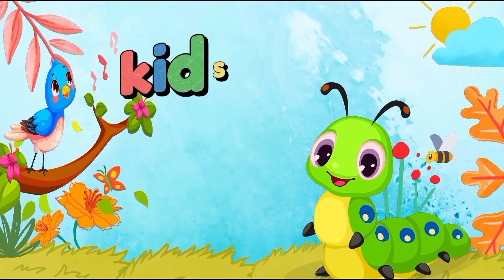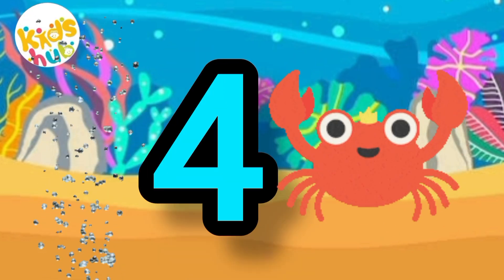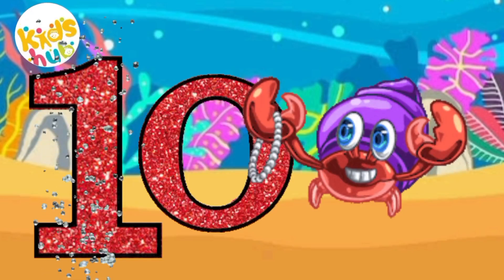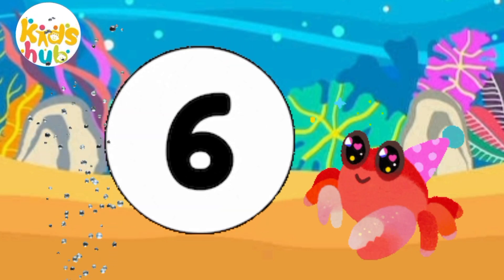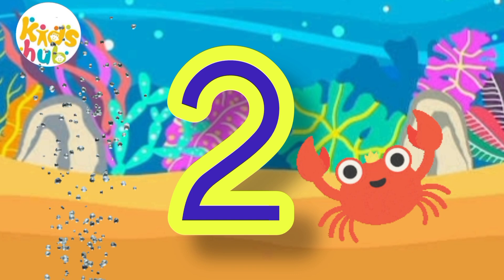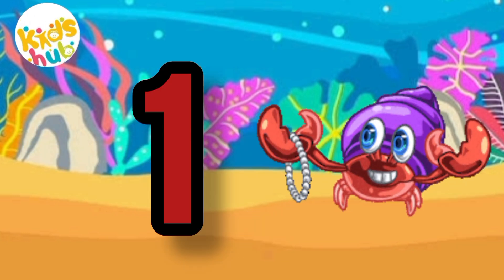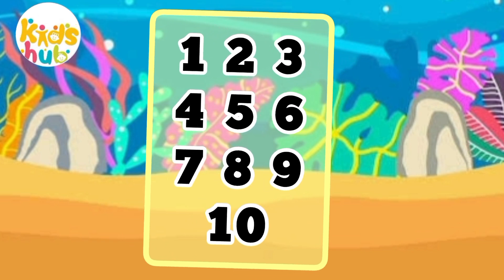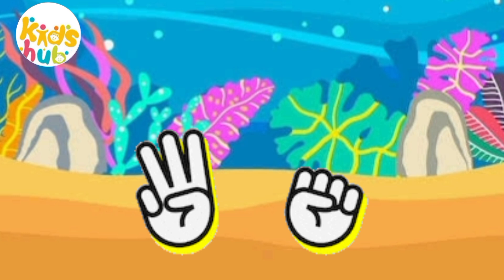123 song | learn numbers | count to 10 | numbers rhymes in english for preschool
123 song | learn numbers | count to 10 | numbers rhymes in english for preschool fun ‎@Numberblocks

123 song | number song in English counting songs |kindergarten learning videos songs #123

Join us on a fun-filled adventure as we explore the world of numbers from 1 to 10! Through colorful visuals and engaging activities, kids will learn to count and recognize numbers with excitement and joy.

It's important for kids to recognize numbers, so let's sing and dance along!

Give this video a Big Thumbs Up @Kidshub87

number rhymes for kindergarten | pre-kindergarten learning videos | shapes and numbers for toddlers
Unicorn Numbers Galore: 10 Enchanting Songs from 1 to 10!"|Flash Cards|Learning For Kids
Padded Numberblocks Pillow
Numberblocks | The Numberblocks
Express 🚂⭐✈️️🚗| Full Episodes for kids |
123 Learn to Count

Counting by 128s Song | Minecraft Numberblocks Counting Song | Math Songs for Kids
ChuChu TV Numbers Song - NEW Short Version - Number Rhymes For Children

Number Song 1-100 #2 | Counting by 1 up to 100 | Kids TV ABC
Our Favorite Numbers Songs | Kids Songs | Super Simple Songs

Number song 1-20 for children | Counting numbers | The Singing Walrus

please check some of my other videos also

Searchables:

numbers
numbers song
numbers for children
Education
1 to 10
learn to count
count
counting
123 song
123 numbers song
123 song for children
learn numbers
rhymes
Animation
Cartoon
Children's Song
music
children
kids songs
songs for children
kids, music for children
rhymes for children
children songs
children rhymes
nursery rhyme lyrics
preschool
number rhymes
dancing
singing
numbers rhymes for children
Childrens
learn
teacher
cocomelon
number song
cartoon for kids
your number
numbers for children
numbers songs
number
back number
bebefin
rock n learn
number words
number songs
number rhymes
counting numbers for kids
numbers 1-10
big number song
numbers chant
numbers 1 to 10
1-10
digits
english
education

more searchables:

digits
123 viral video
viral video
trending video
educational
musical
new song
english numbers song
counting
learn to count
reading
dance
sing
baby
toddlers
early education
primary
Montessori

Number Song | 123 Numbers | Number
Names | 1 To 10 | Counting for Kids |